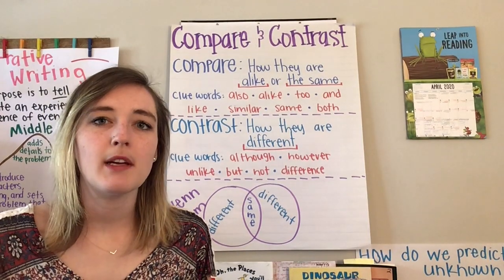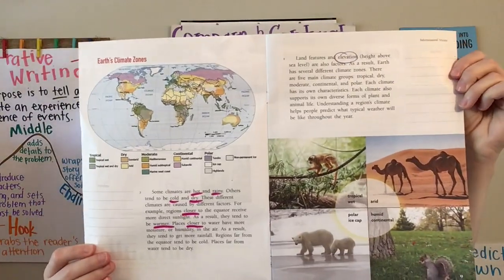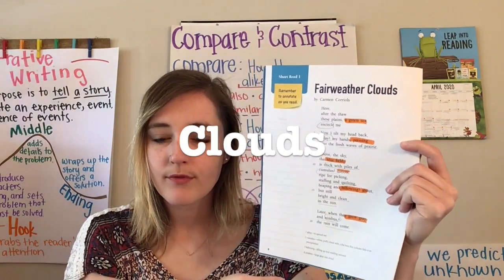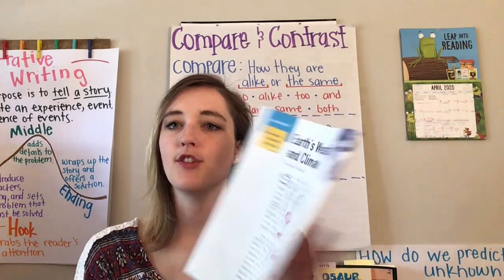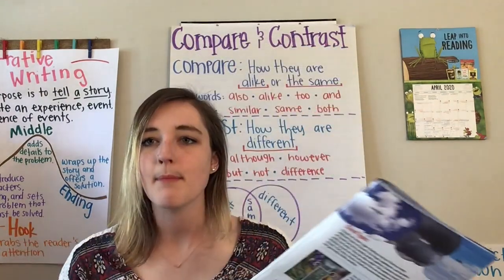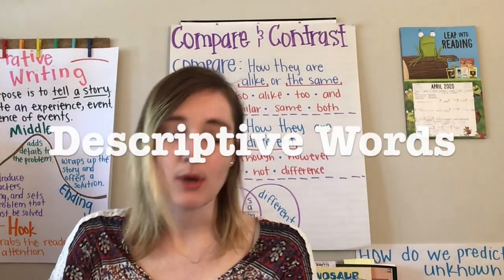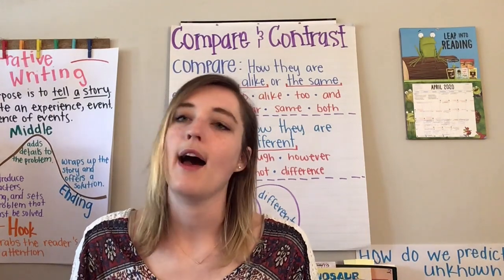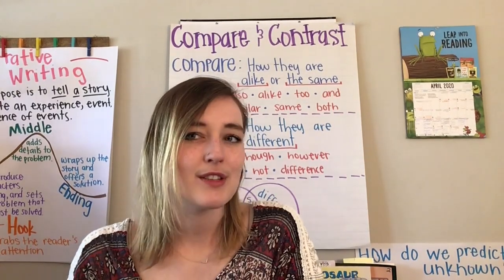Ms. Johnson ELA Mini Lesson #7 - Compare and Contrast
Hello, this is the YouTube mini lesson #7 on our new ELA unit: Weather and Climate. Listen to what Ms. Johnson has to say and follow along! You will learn about compare and contrast two different texts.